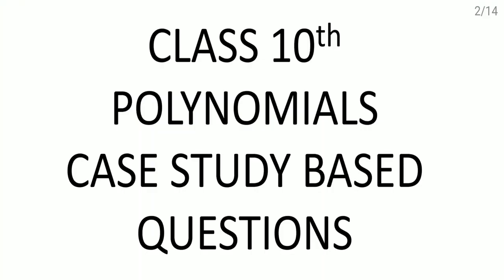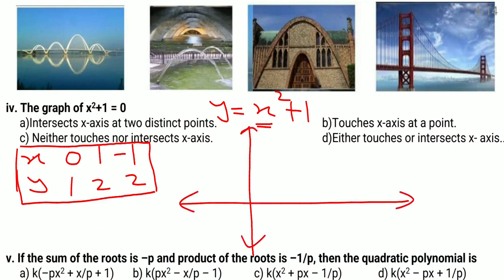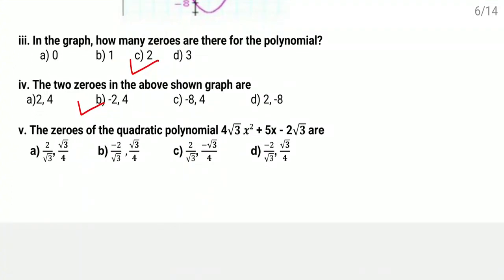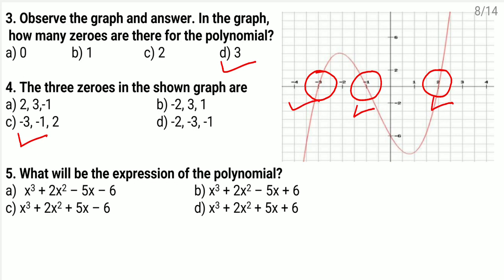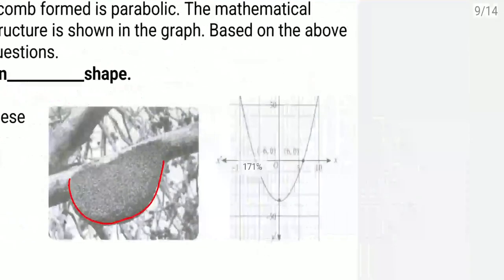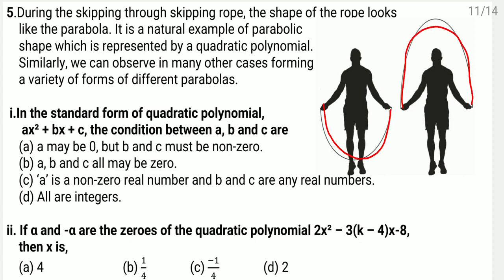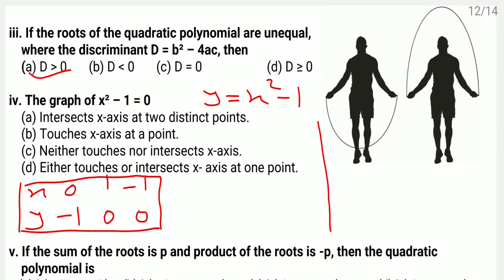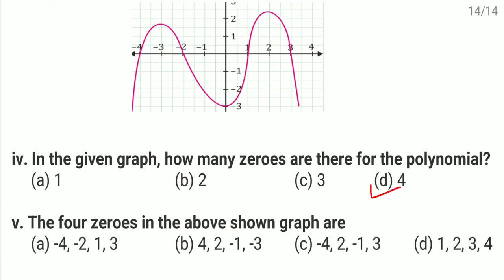POLYNOMIALS : CASE STUDY BASED QUESTIONS | NCERT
In this video, I explained "CASE STUDY BASED QUESTIONS". This comes under lesson  "Polynomials" It is helpful to you to solve daily life problems based on  lesson Polynomials and it will strengthen your concept.